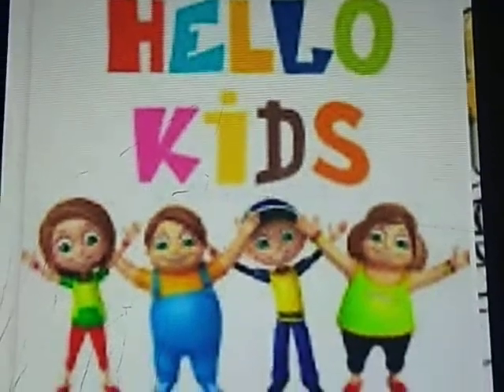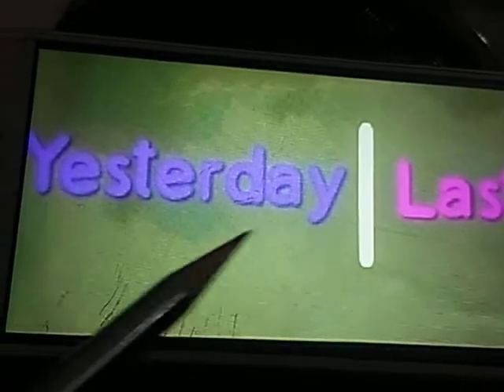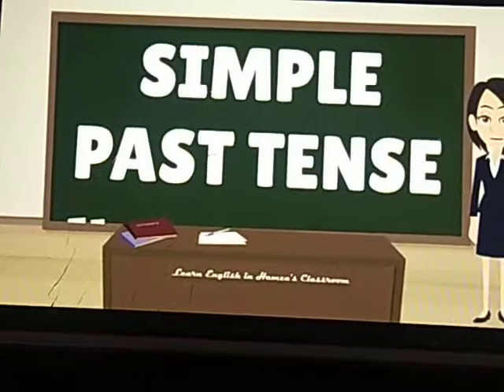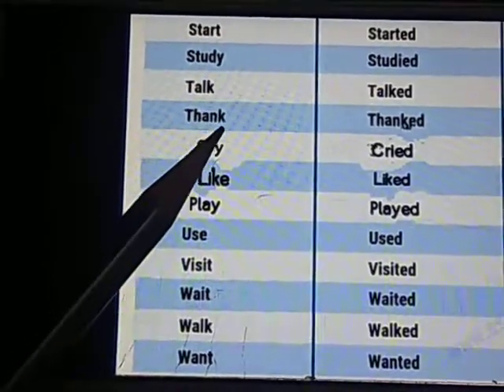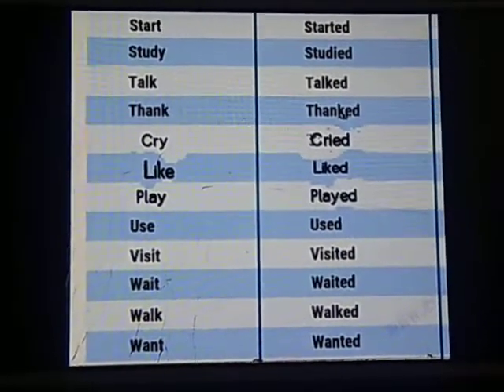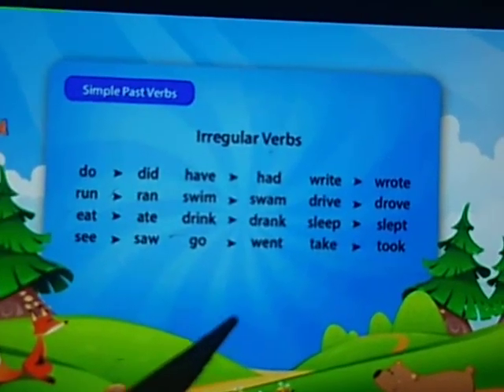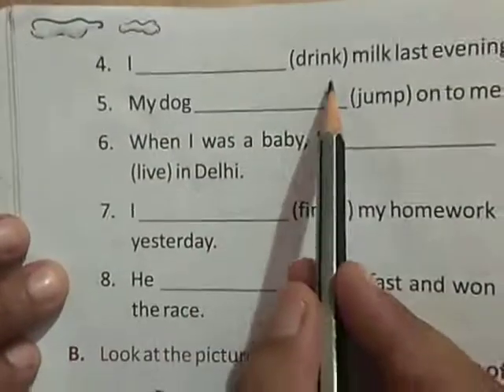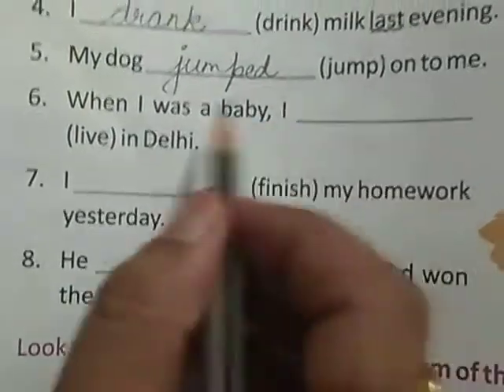Past Tense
class -2 Lesson -13 English grammar